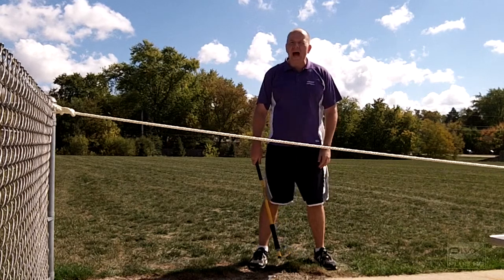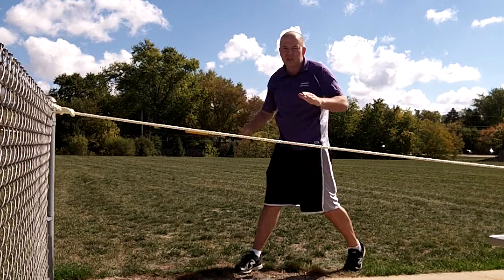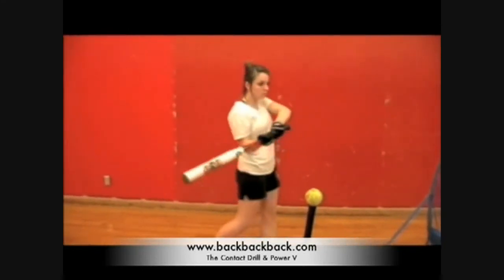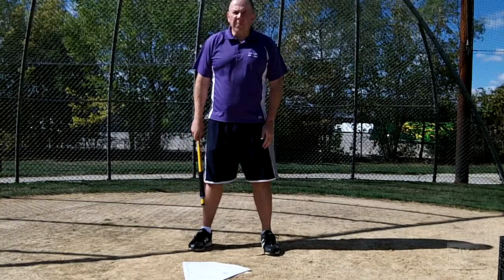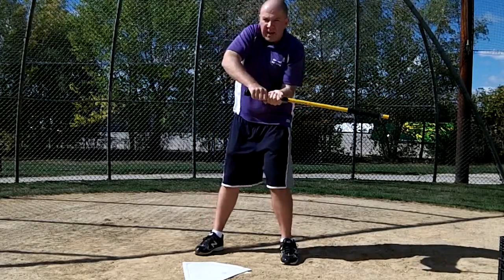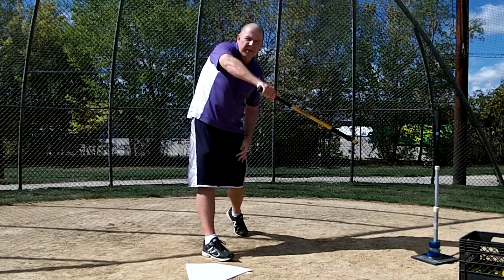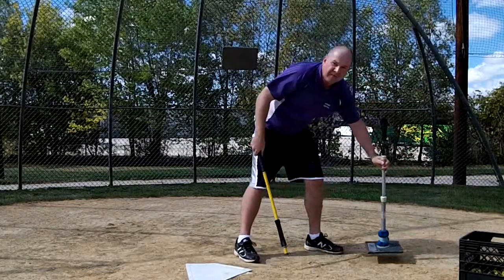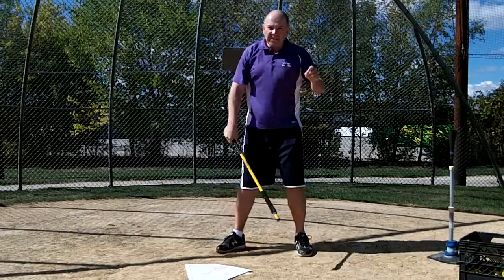Part 2 Leveling, Hitters Box, Learn To Turn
Part 2 in the instruction. This is what I am doing next after they get the hang of weight transfer